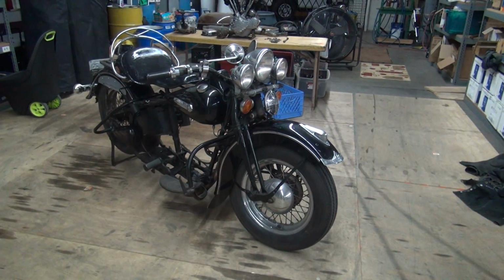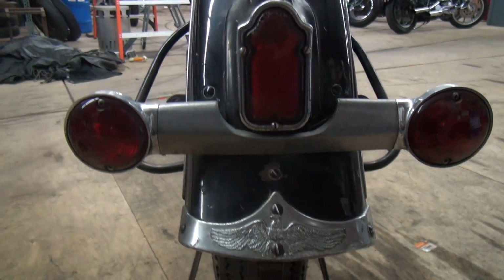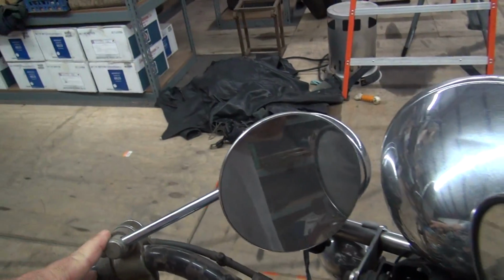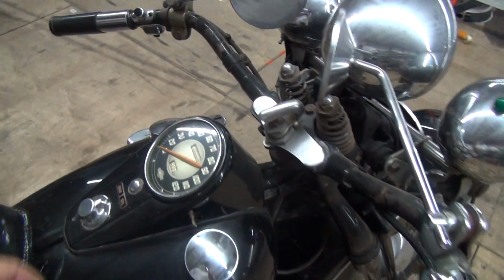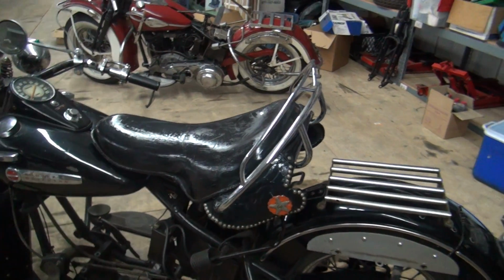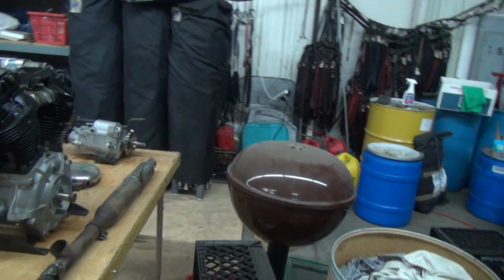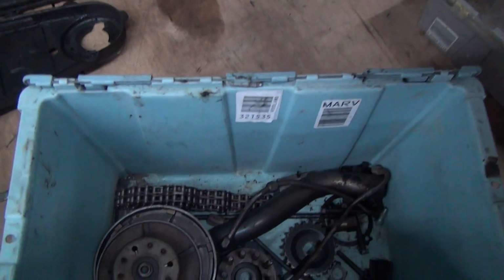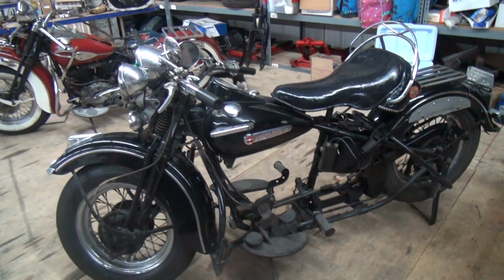Hunting Harley's, 1947 Knucklehead original paint 47FL10294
Todd shows "Mr. Bill" and talks about this special Knuckle's history. Here is the video when this Knucklehead was 1st found